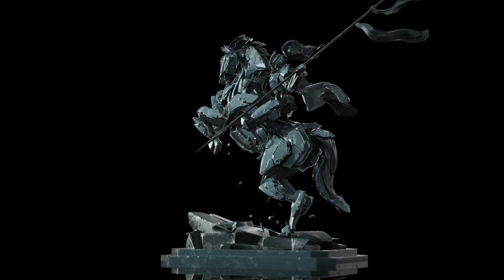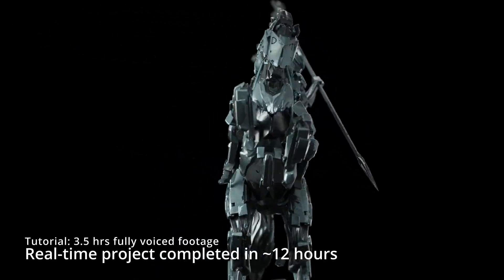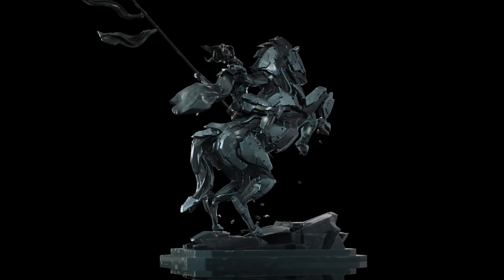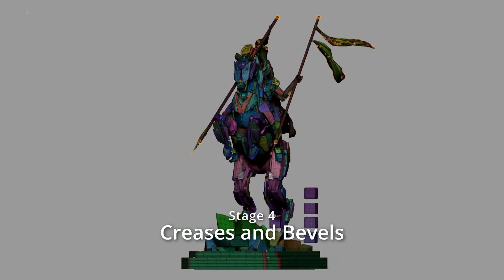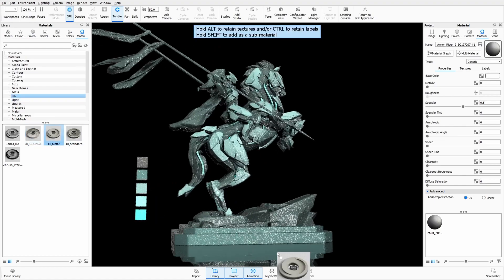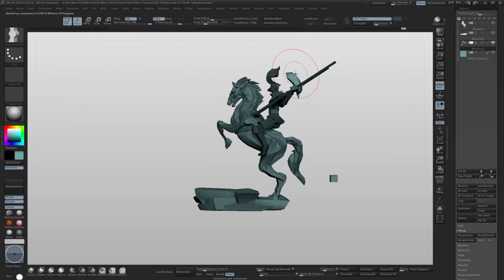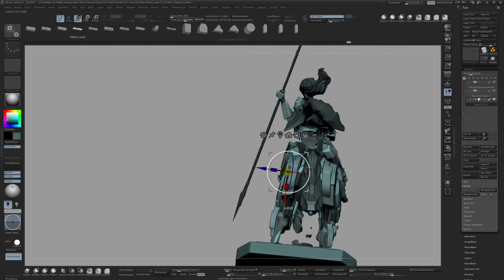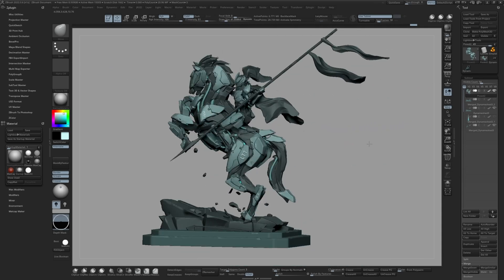Master The Art of Zbrush Blockout - Tutorial Trailer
Create Mechanical Designs with ZBrush

In this tutorial, I’ll show you how to design a mechanical concept—from exploring forms with simple boxes in 3D to adding final materials and details in KeyShot. This efficient workflow is adaptable for projects of any size, whether you’re refining your skills or just starting out.

What’s included:

• 3.5 hours of voiced, edited content.
• Custom brushes: IMM Blockout, IMM Labels, IMM Details.
• Drag-and-drop KeyShot material with realistic grunge and fingerprints.
• My ZBrush UI and hotkeys guide.
• The tutorial is available now—hope to see you there!